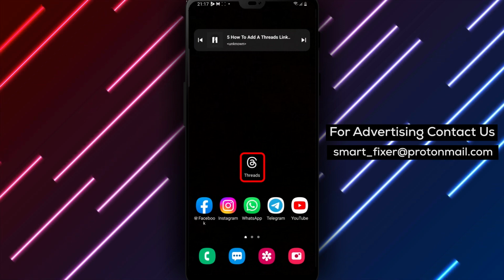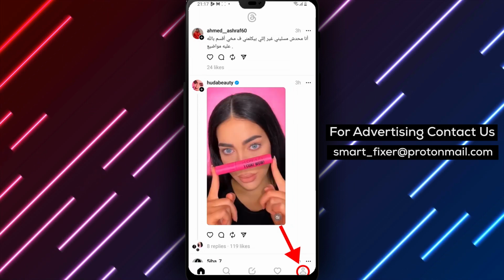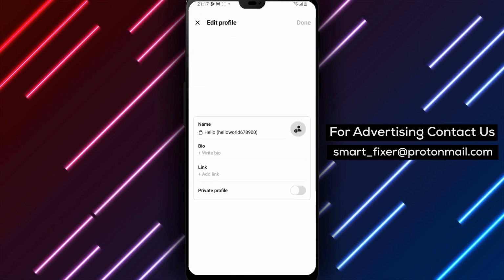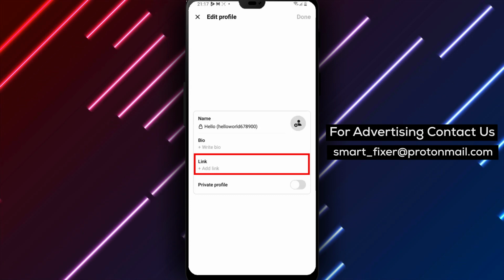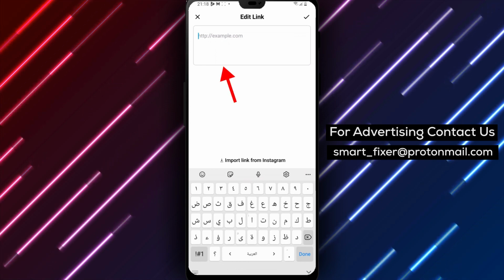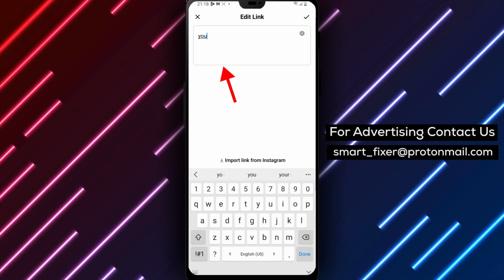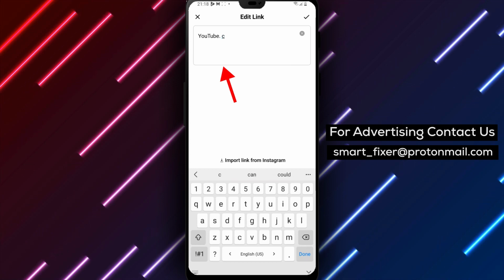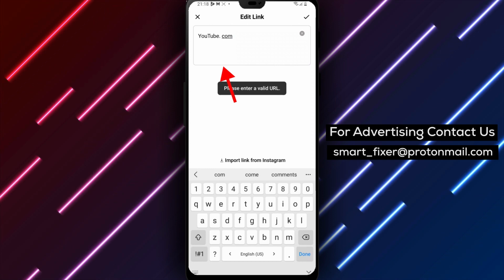How To Add A Threads Link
Are you looking to add a Threads link on your Android device, but don't know how to do it? Look no further! In this video, we will walk you through the simple steps to add a Threads link on your Android device.

Step 1: Open the Threads application on your smartphone.
Step 2: Click on your profile icon located at the bottom of the screen.
Step 3: Click on "Edit Profile" to access your profile settings.
Step 4: Click on the "Link" option to add your desired link.
Step 5: Press the check icon to save your changes.

By following these easy steps, you can add a link to your Threads profile and enhance your online presence. Don't miss out on the opportunity to connect with your friends and followers on other online platforms!